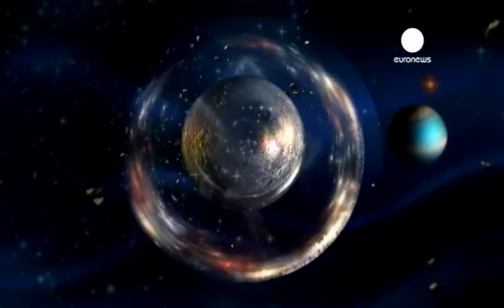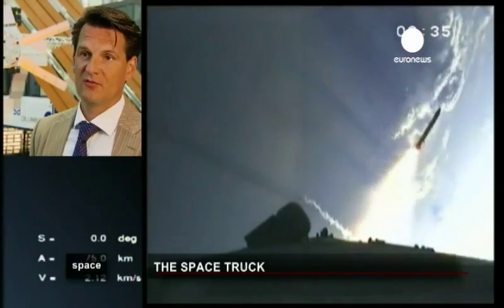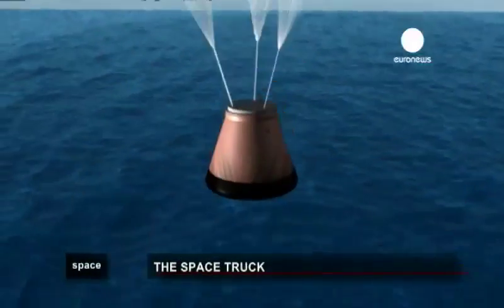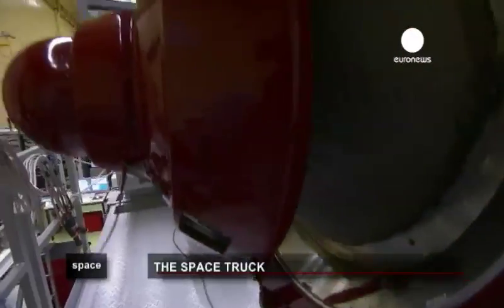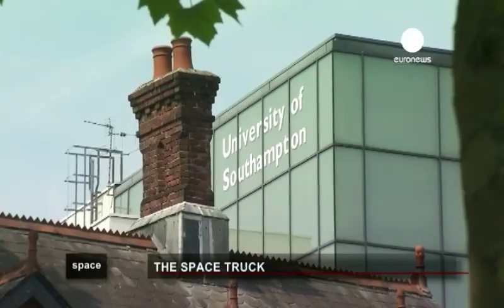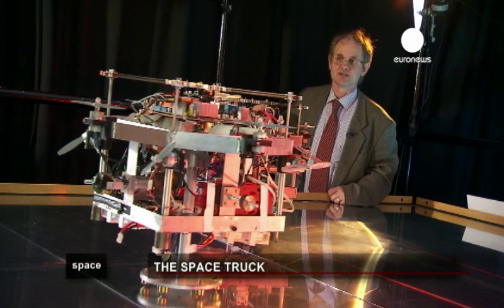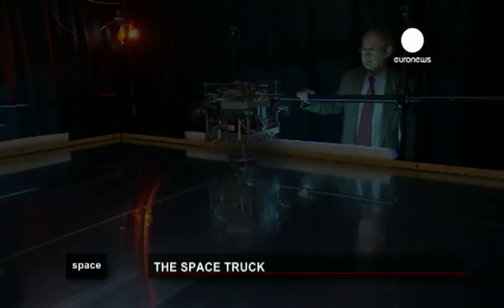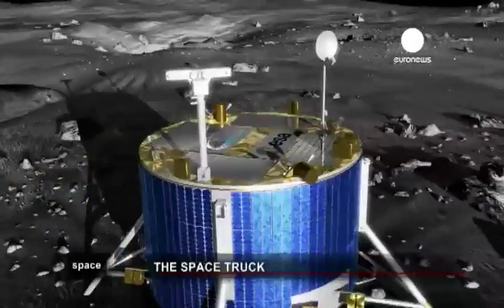ESA Euronews: The Space Truck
The European cargo spacecraft ATV is the most complex vehicle ever built to re-supply an International Space Station.
It can take nearly eight tonnes of cargo and uses artificial intelligence to accomplish some of its more complicated manoeuvres.
The Space Truck and its possible developments are the theme of this episode of 'Space'.